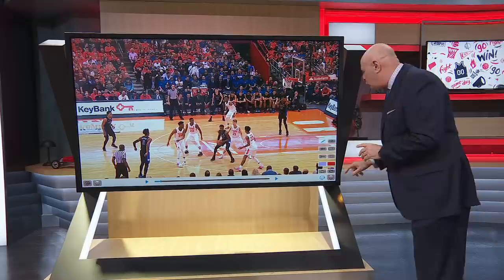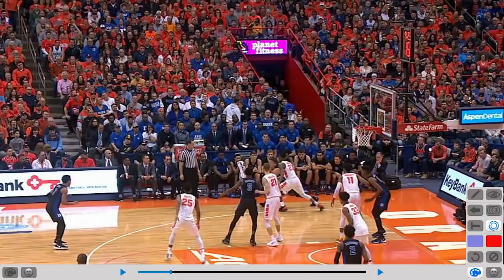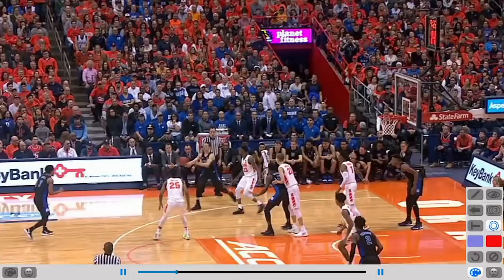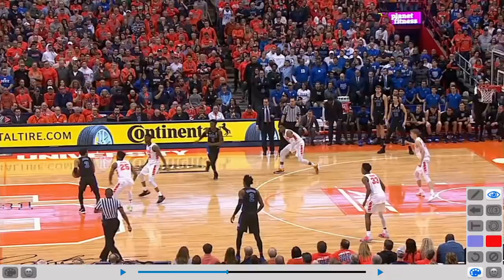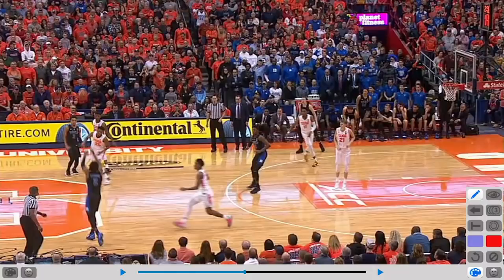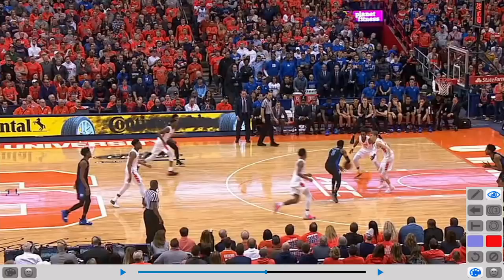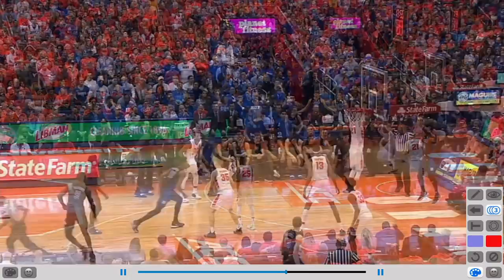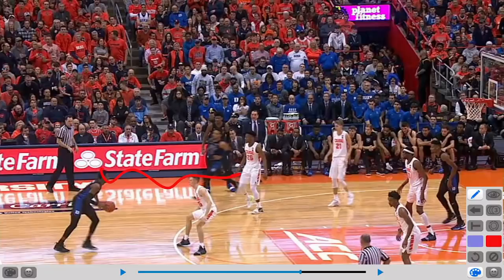RJ Barrett is the difference-maker for Duke in Zion’s absence - Seth Greenberg | College Basketball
ESPN’s Seth Greenberg details the three aspects of Duke’s play that Coach K adjusted ahead of traveling to Syracuse without Zion Williamson in the lineup. The first adjustment he says is adding Alex O'Connell to the Blue Devils starting crew, which paid off as he knocked down five 3-pointers on 20 points. Secondly, Javin DeLaurier’s impact on the game was undeniable. But Greenberg says the “most important” adjustment was shifting RJ Barrett and placing him in the middle of Duke’s zone offense. Greenberg shows how these adjustments paid off in Syracuse on the touchscreen.